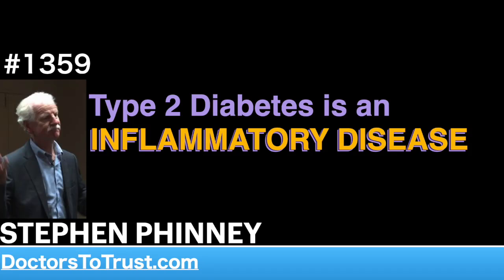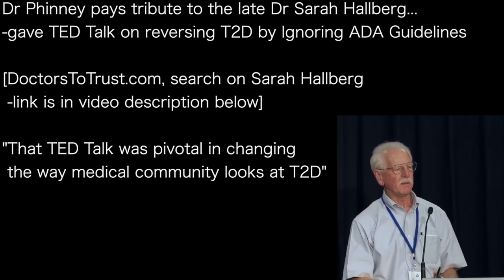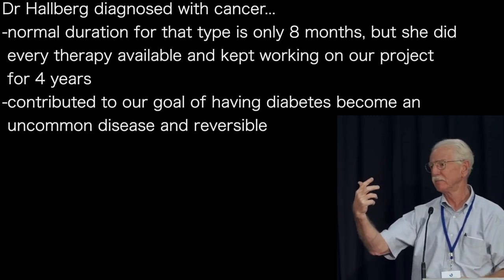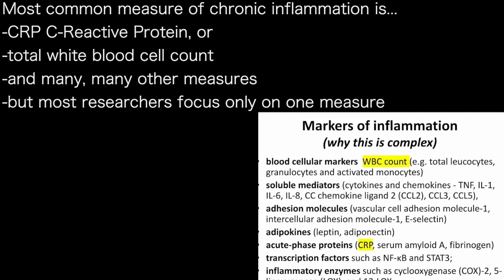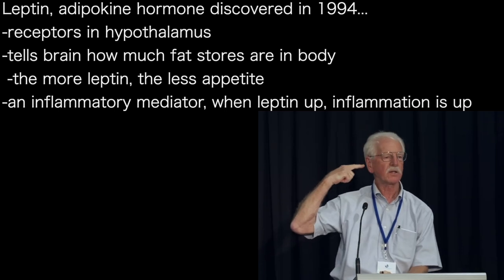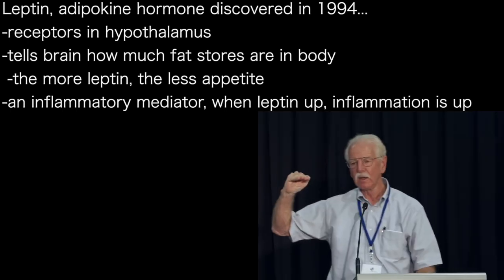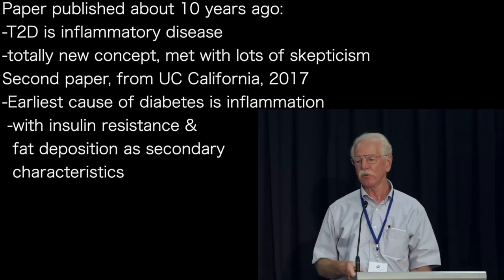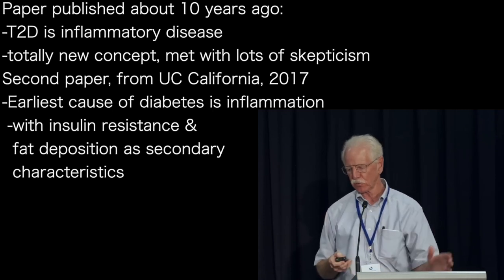STEPHEN PHINNEY a | Type 2 Diabetes is an INFLAMMATORY DISEASE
presents episode 1358 | Dr Stephen Phinney

Dr Phinney pays tribute to the late Dr Sarah Hallberg…
-gave TED Talk on reversing T2D by Ignoring ADA Guidelines

[DoctorsToTrust.com, search on Sarah Hallberg
 -link is in video description below]

"That TED Talk was pivotal in changing
 the way medical community looks at T2D”

Dr Hallberg diagnosed with cancer…
-normal duration for that type is only 8 months, but she did
 every therapy available and kept working on our project
-contributed to our goal of having diabetes become an
 uncommon disease and reversible

Most common measure of chronic inflammation is…
-CRP C-Reactive Protein, or
-total white blood cell count
-and many, many other measures
-but most researchers focus only on one measure

Leptin, adipokine hormone discovered in 1994…
-receptors in hypothalamus
-tells brain how much fat stores are in body
 -the more leptin, the less appetite
-an inflammatory mediator, when leptin up, inflammation is up

Paper published about 10 years ago:
-T2D is inflammatory disease
-totally new concept, met with lots of skepticism
Second paper, from UC California, 2017
-Earliest cause of diabetes is inflammation
 -with insulin resistance &
  fat deposition as secondary
  characteristics

Main purpose of this channel is to provide short, annotated key point videos
FOR YOU TO SELECT AND SHARE WITH LOVED ONES IN NEED.